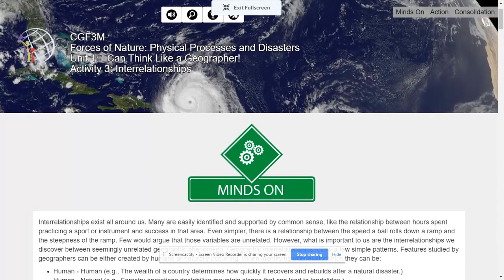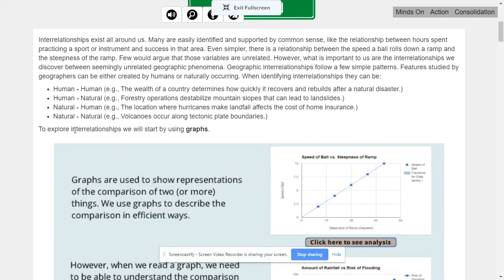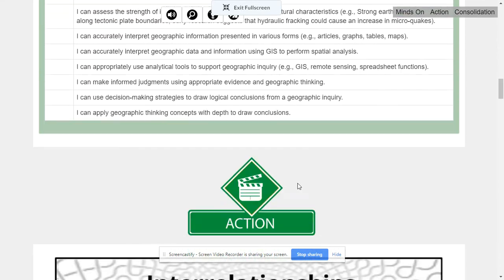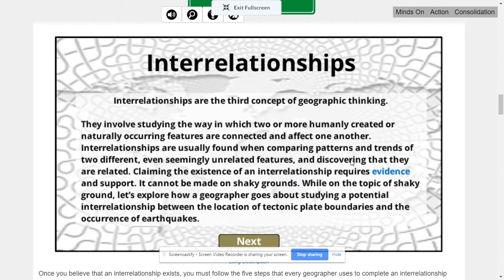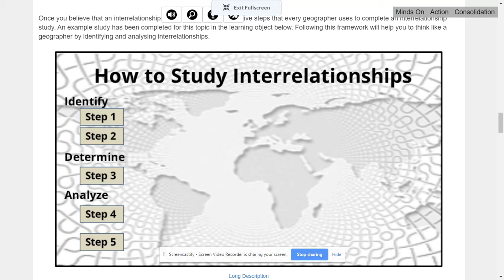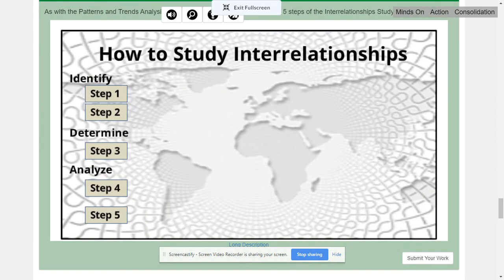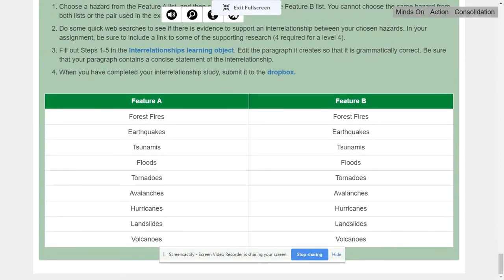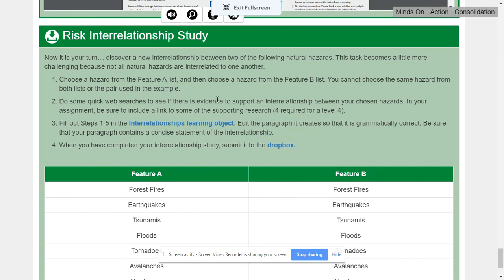Sep 8 2019 11 18 AM